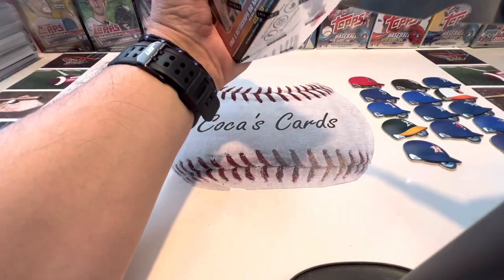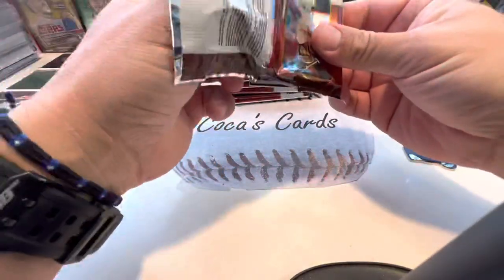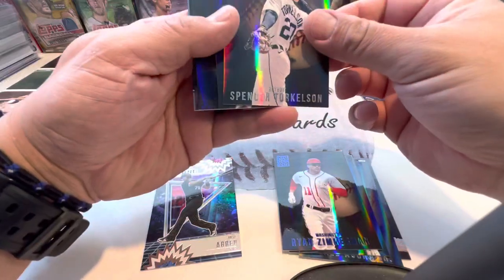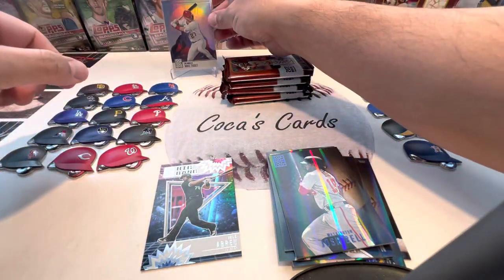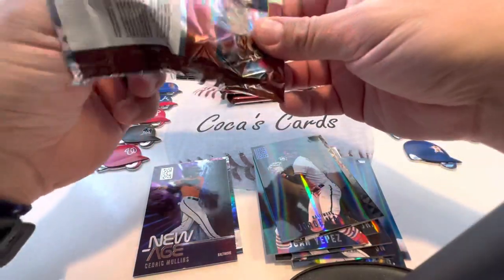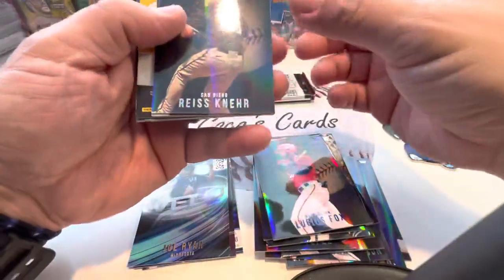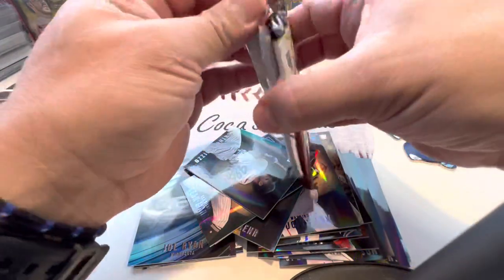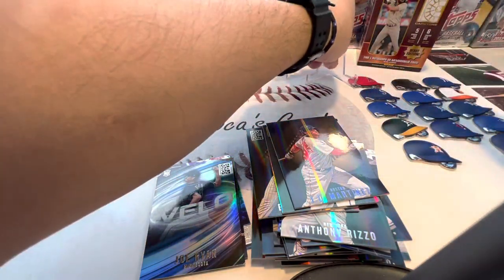2022 Panini Capstone Rip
Nice looking cards-pulled a low end Auto